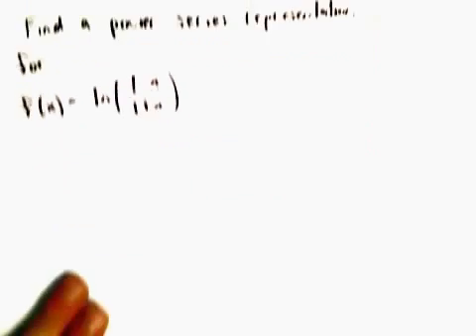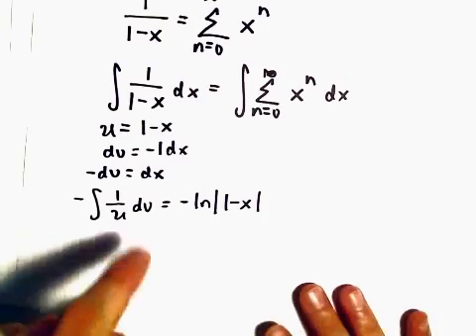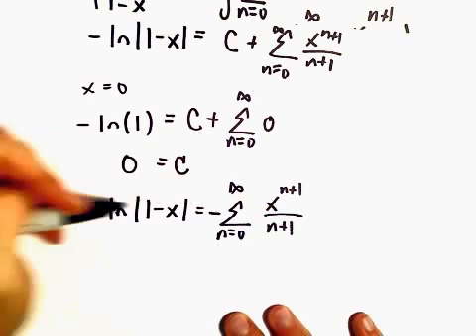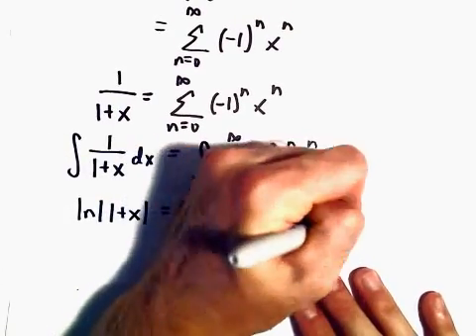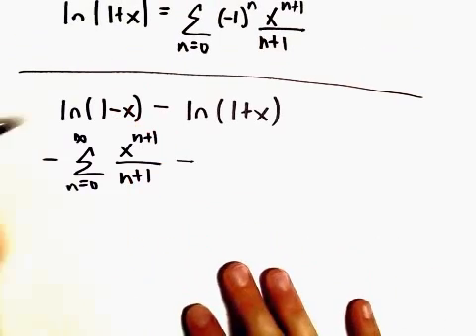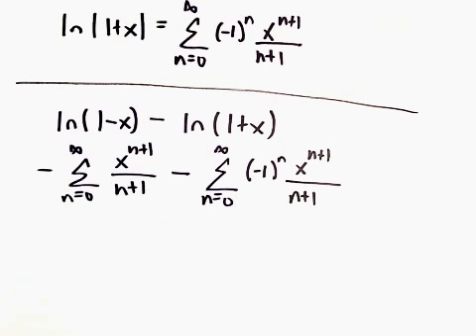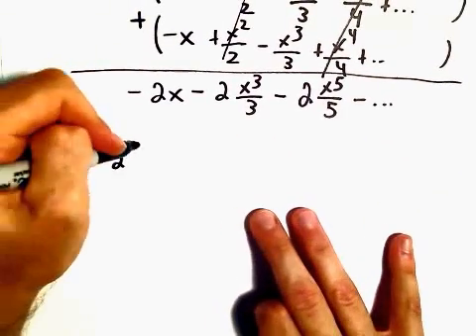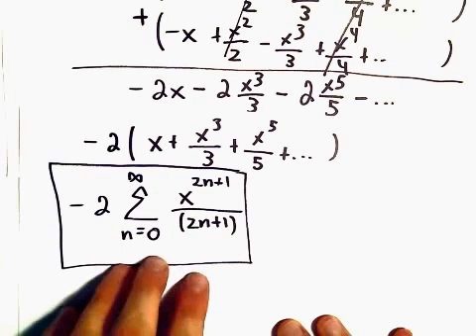Power Series Involving Natural Logarithm, ln[(1-x)/(1+x)]